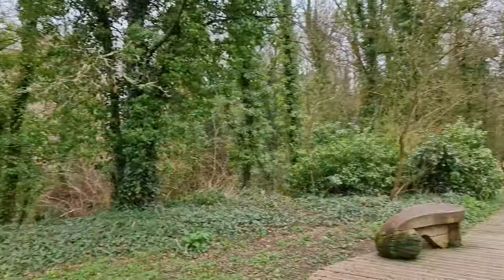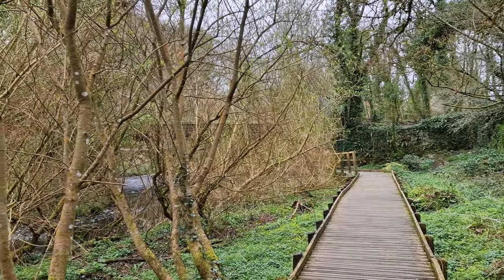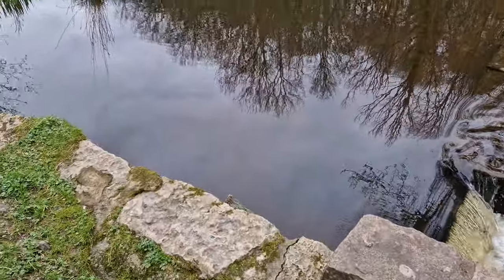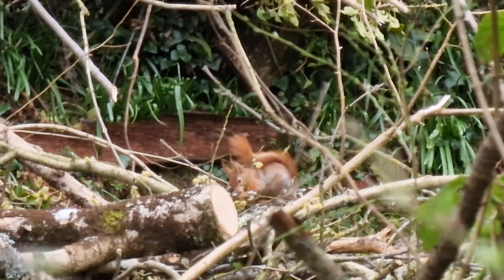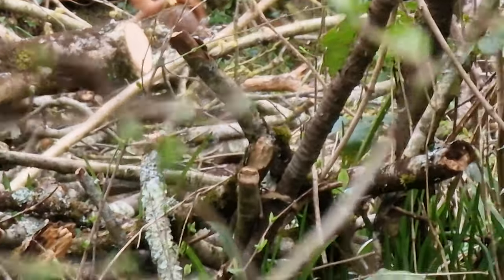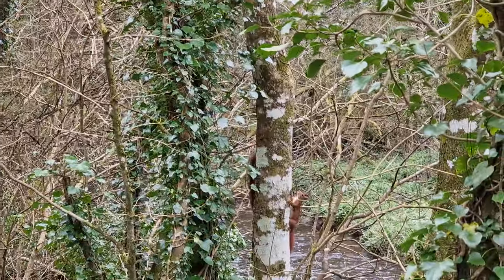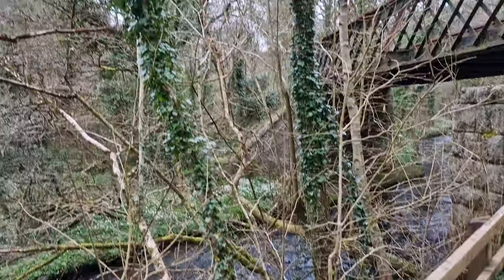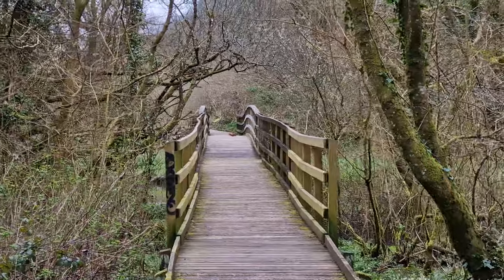The Dingle Red Squirrels and more